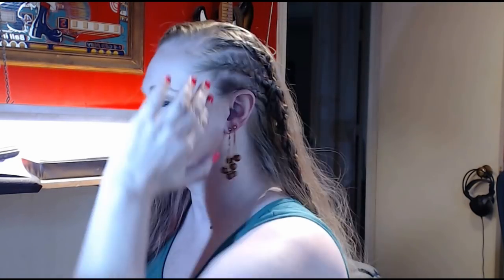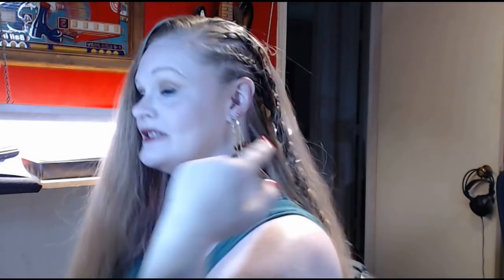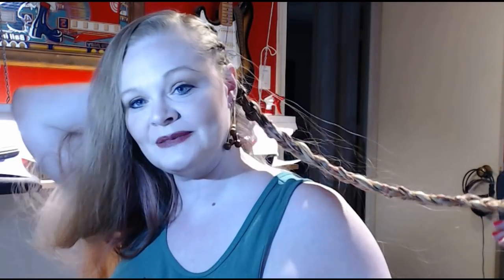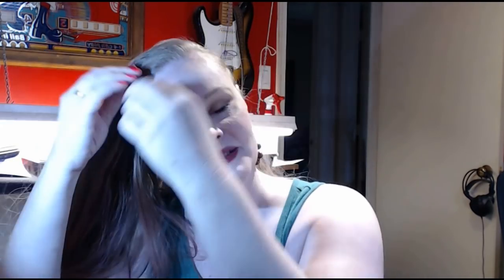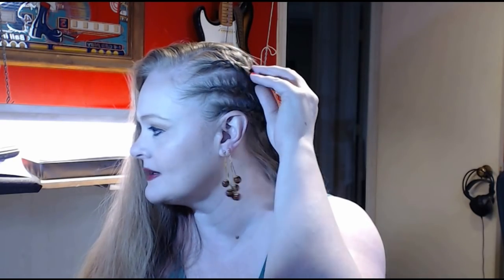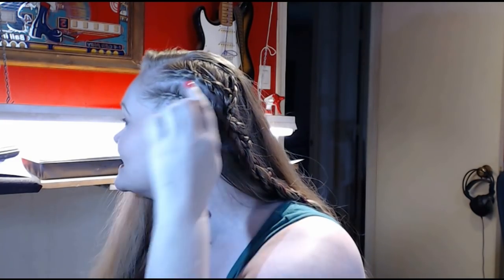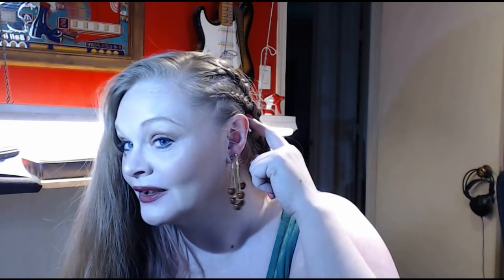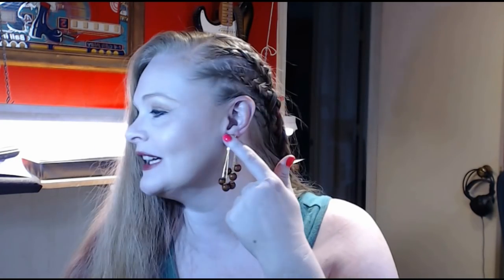I tried Siobhan's latest hairstyle...I've never felt more fierce.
If you all attempt it - please remember to tag her in your pictures - she loves that stuff just as much as I do. ;o)